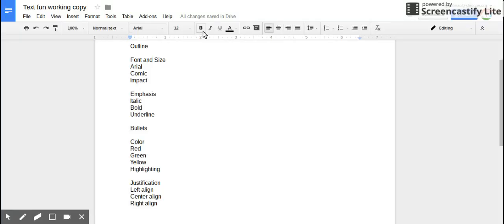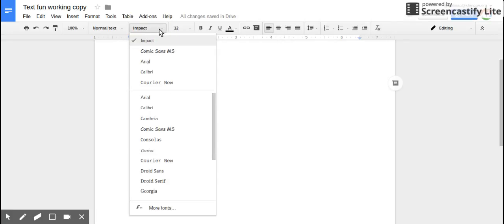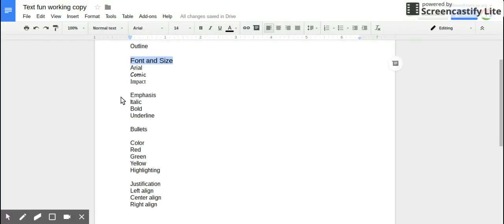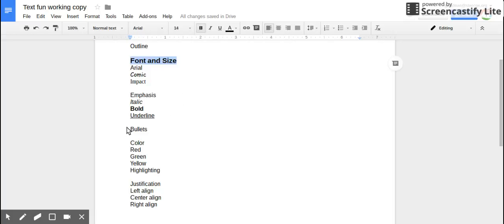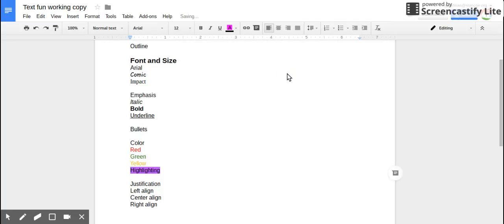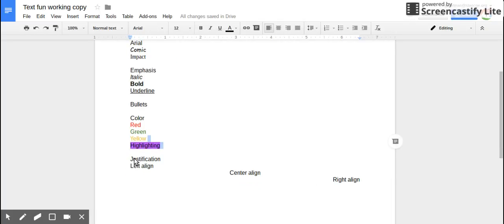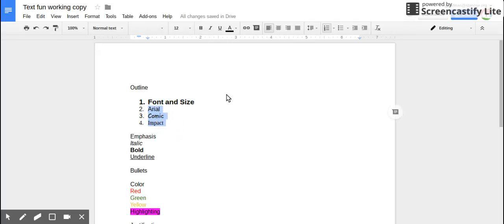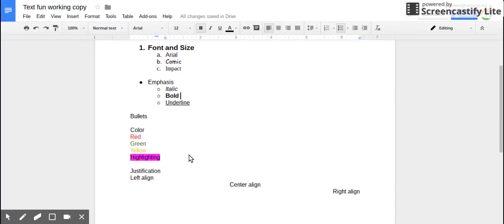Document font 101: How to change the look